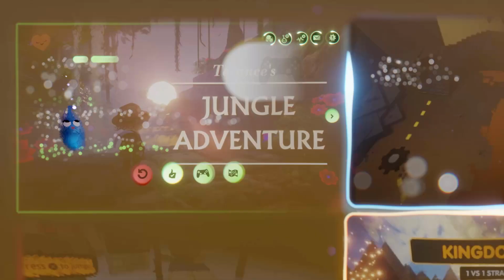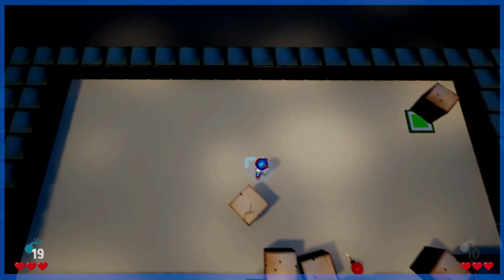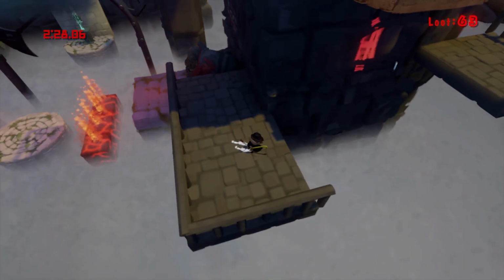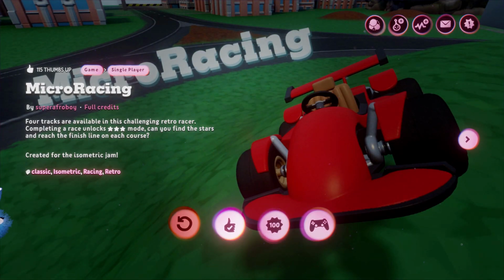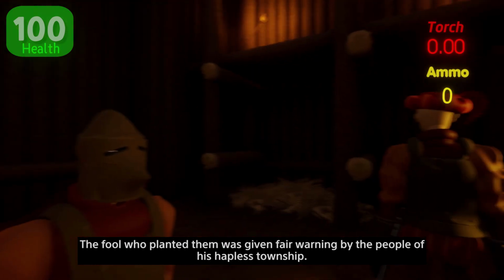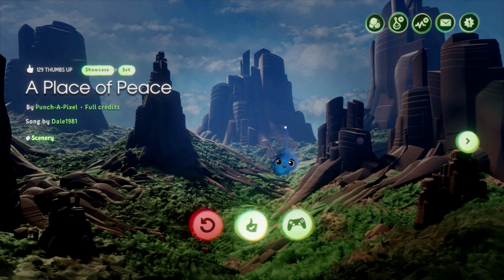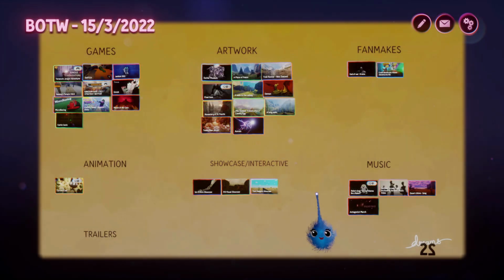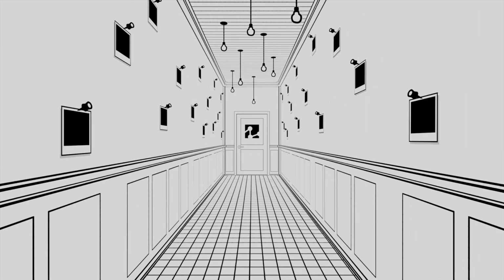Dreams of the Week Long Play (15 Mar)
Click on link to take you to indreams and add to PLAY LATER to see the collections. (As they are unlisted they do not appear on indreams).